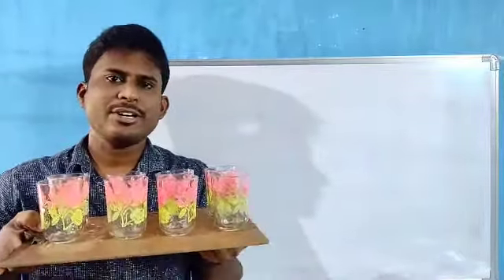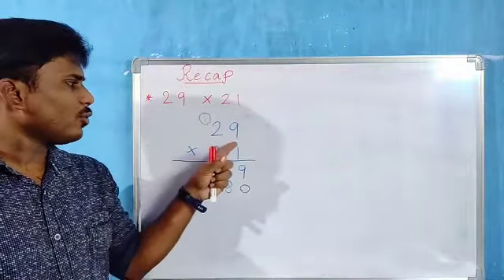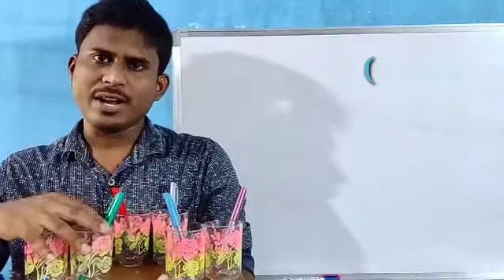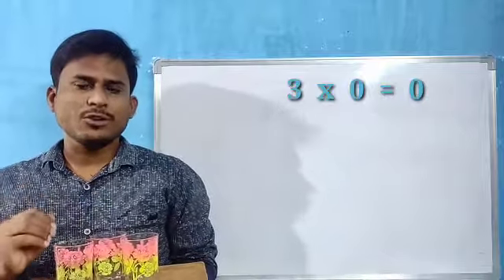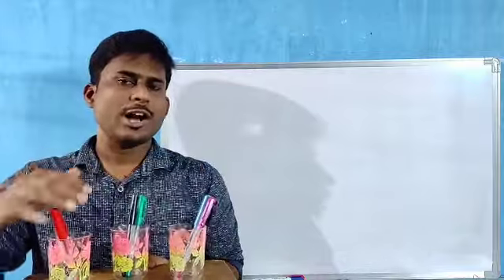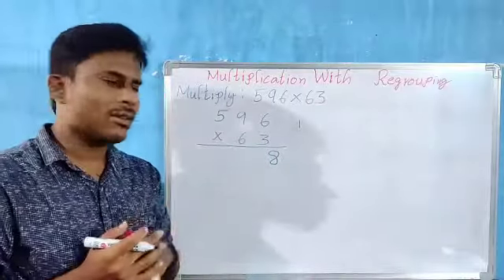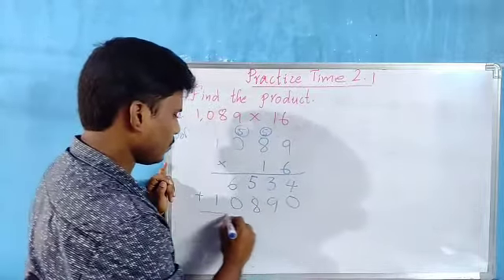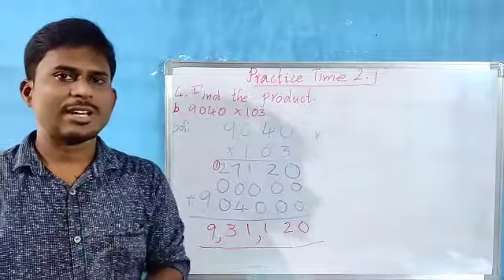Class 5, Chapter 2, The Four Fundamental Operations,Period 3